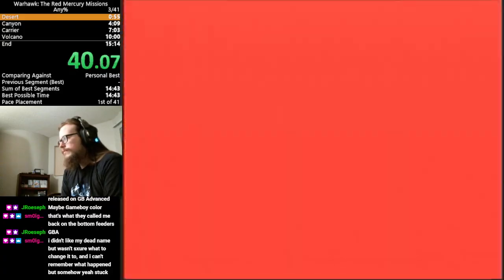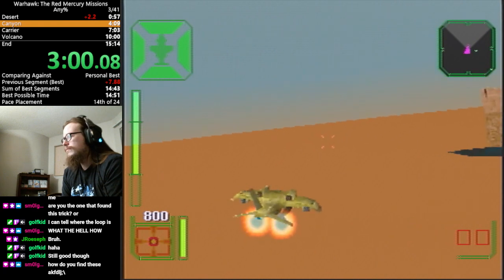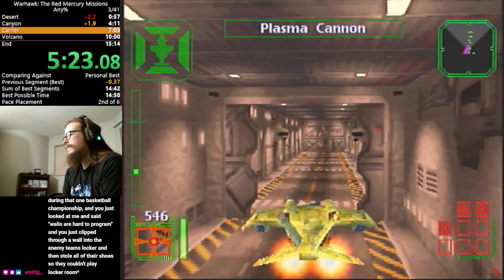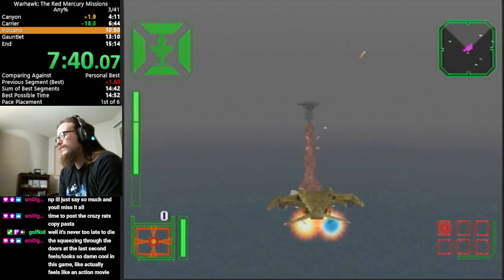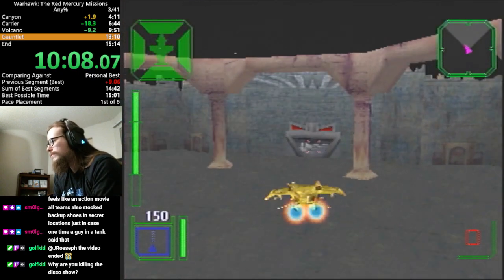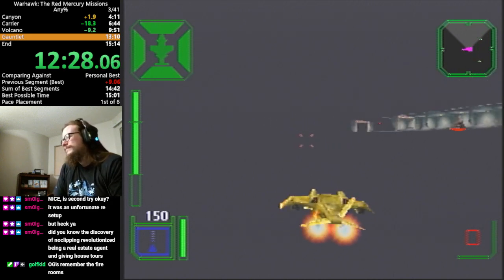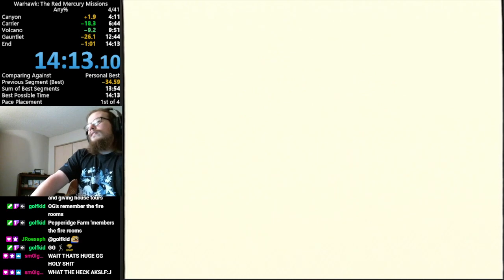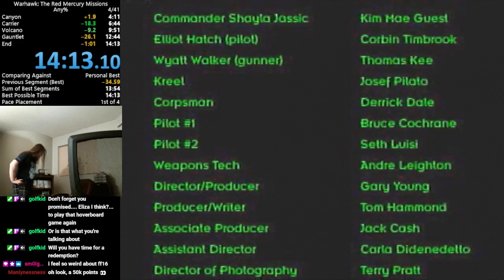Warhawk - Any% - 14m12s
Played on ps2 console (model 79001)

The new Canyon skip had made this game extremely reset heavy. I seem to be getting one workable attempt every 30 minutes or so. Hopefully we'll find a better setup, or general consistency will improve. The game is still super fun. A 13 shouldn't be very hard, even with missing the big skips some and just playing a bit better than I did.